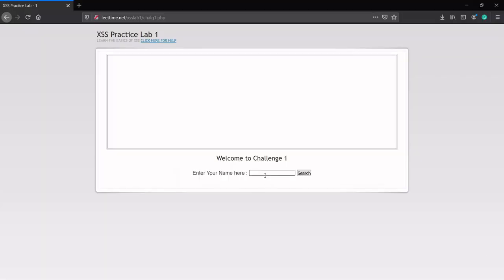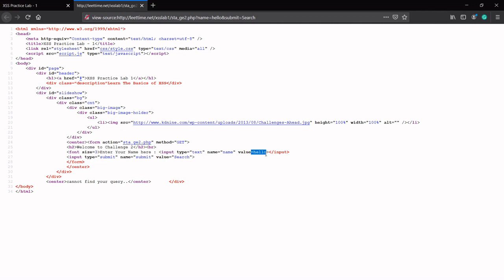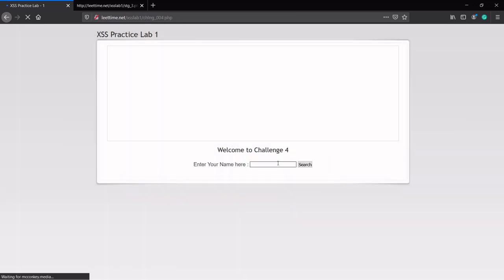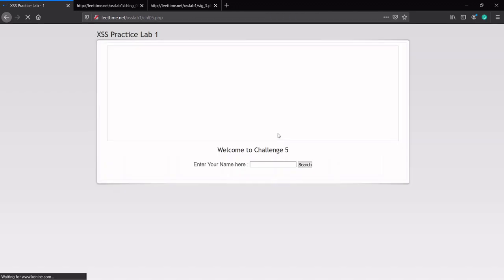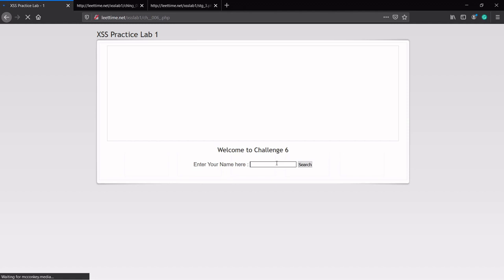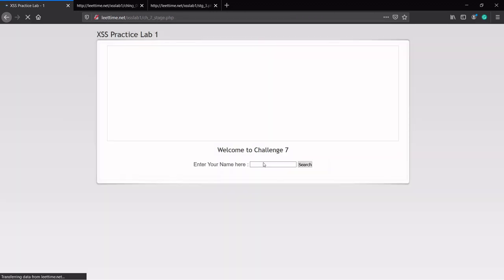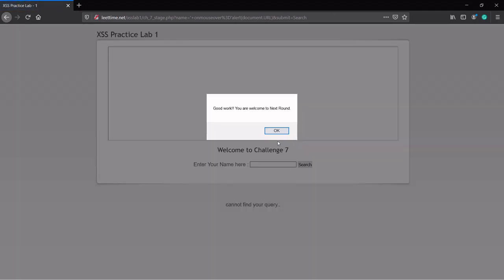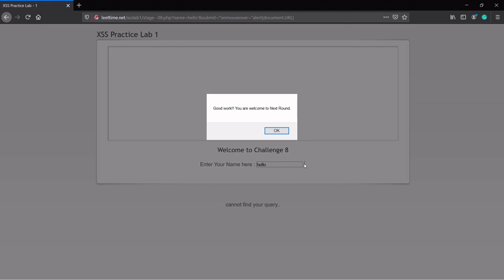How to complete all XSS challenges of leettime.net lab or game | XSS on live website leettime.net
This video is the answer to how to solve all the challenges of leettime.net lab or game. which is basically a game for those who are interested in penetration testing, hacking, or cybersecurity.

This website has different challenges to crack. Just pass a level and it will open the doors to the next level. There are a total of 8 levels to crack and the challenge gets completed if you crack them all. There are many other XSS labs as well like google-XSS, portswigger XSS lab, etc. Solutions for which would be posted soon on the channel.